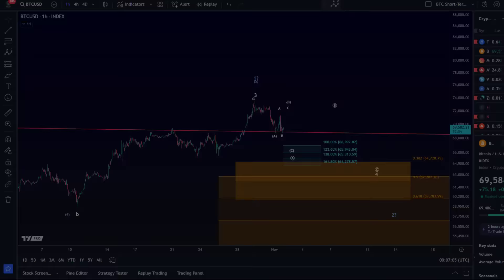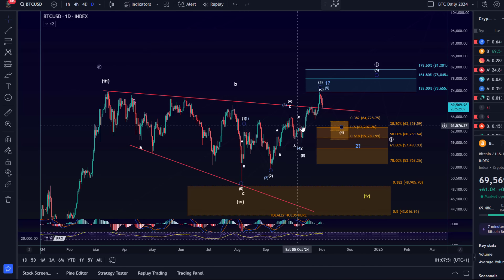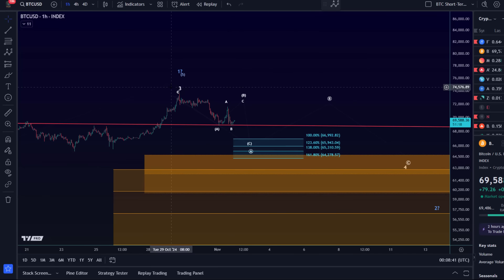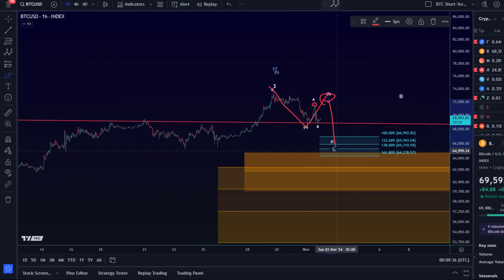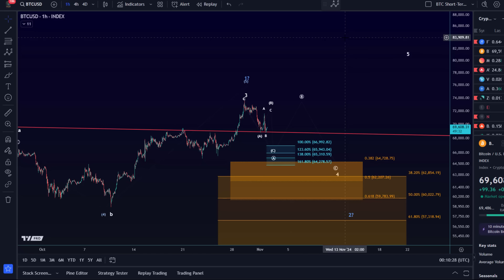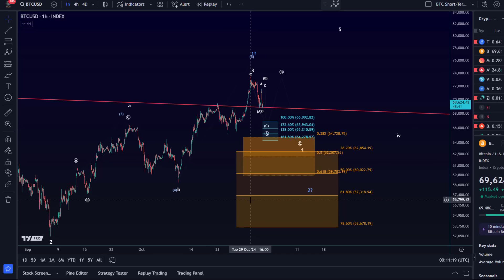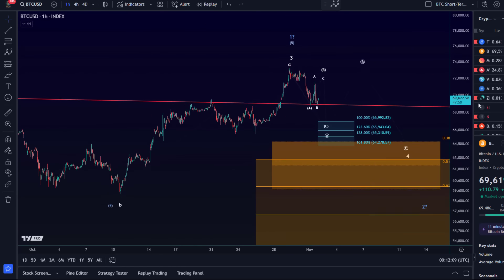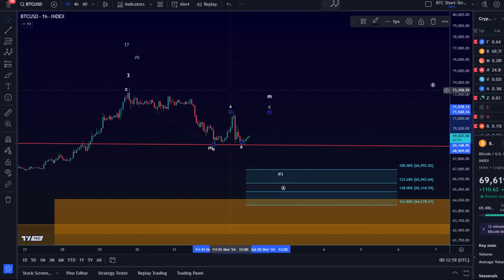Bitcoin Price Elliott Wave Price Update: Understanding the Bullish and Bearish BTC Scenarios